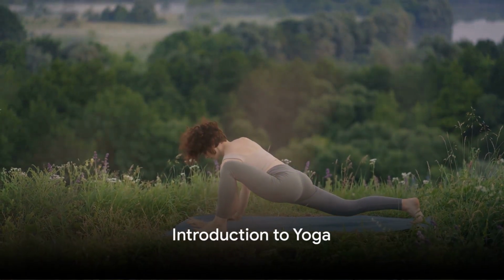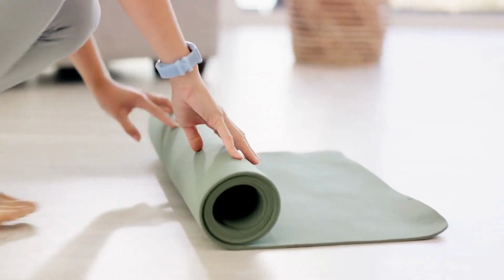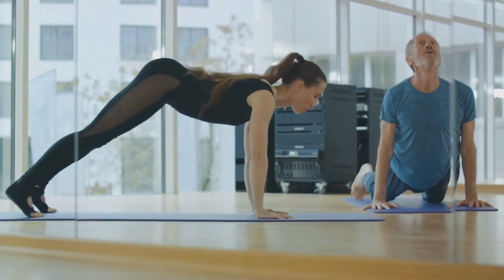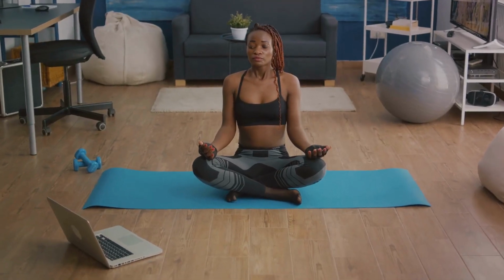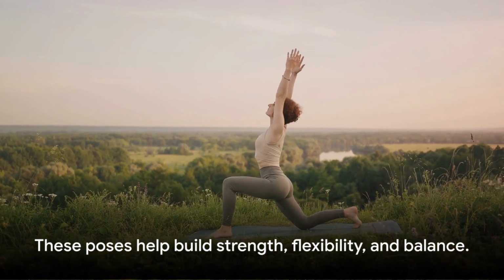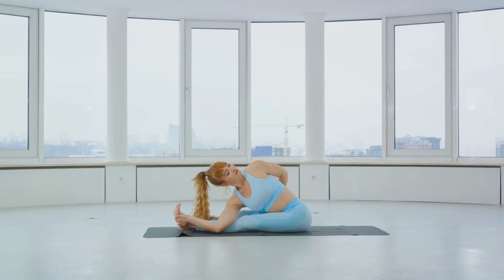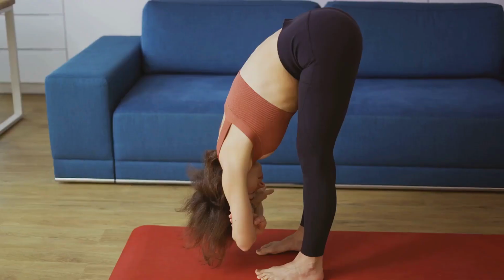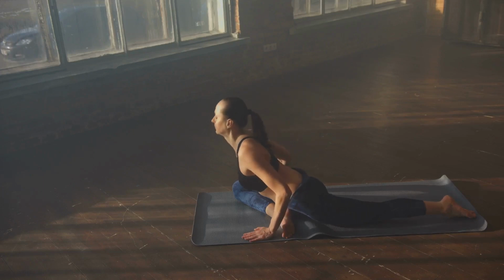20 Minute Beginner's Guide To Get The Body You Want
Fitness Is The Key For A Healthy Life